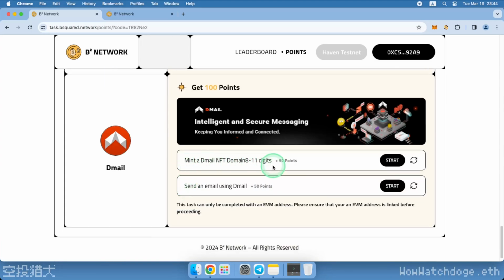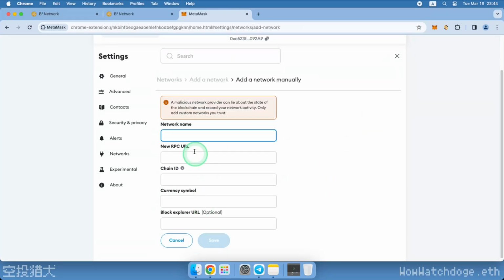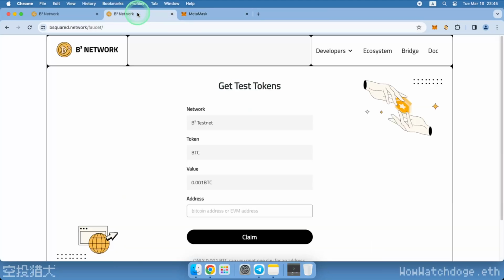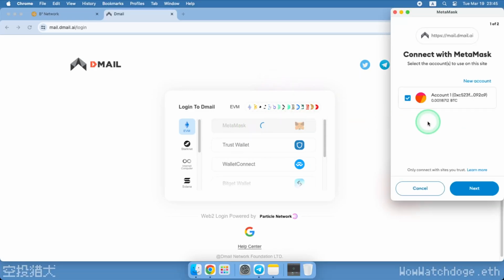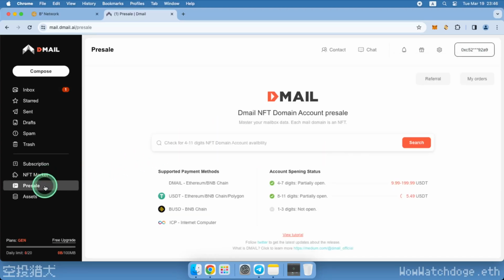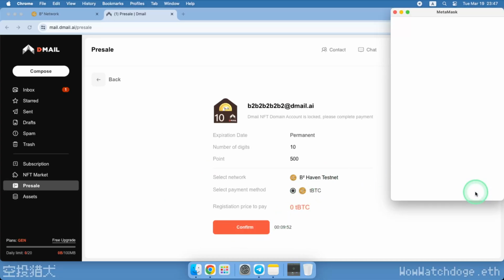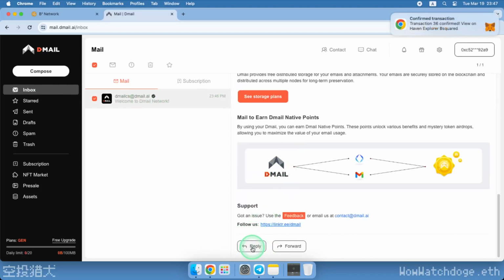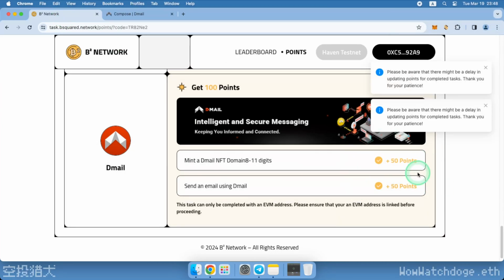[B2 Network Odyssey Testnet Event] Mission 7: Experience Dmail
If possible, please use my invitation code TR82Ne2. Thank you 🙏

Network name: B2
Chain ID: 1102
Currency symbol: BTC

Sections:
0:00 Task Introduction & Add B2 Network
0:43 Obtain Test Tokens
0:58 Dmail Interaction